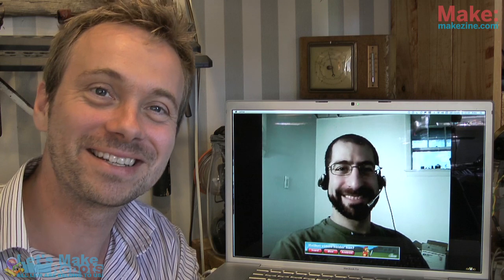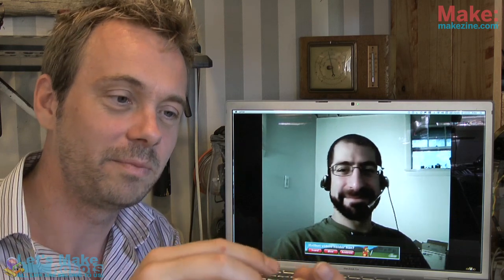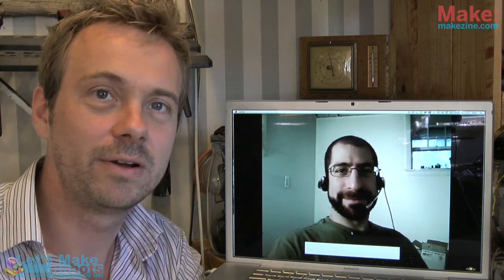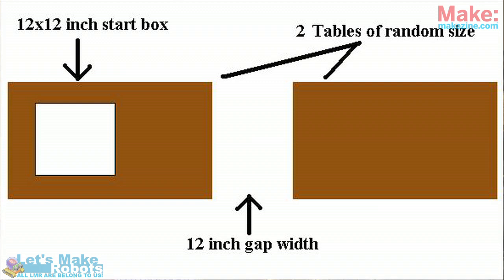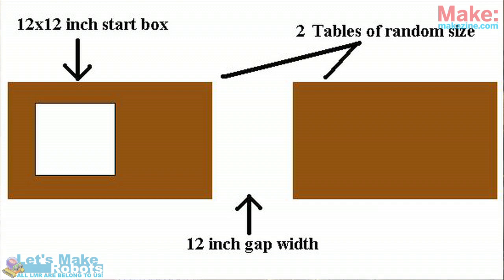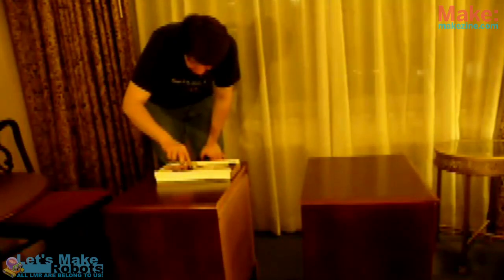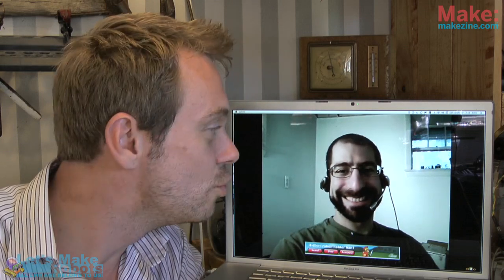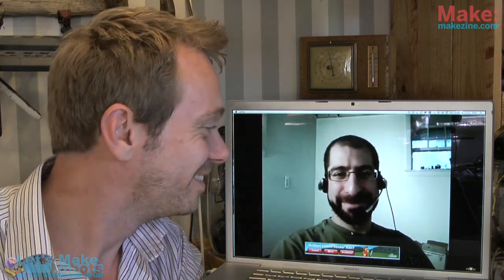The Latest In Hobby Robotics 13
In this weeks edition of The Latest in Hobby Robotics, Andrew and Frits are looking at a big question in life: "Why build a robot?"

And they have at least one fun reason: Solve a challenge.

Also in this show, is featured music made with aid of the Yellow Drum Machine, a robot that you can learn how to make in Make Magazine volume 27, scheduled to hit the stands on July 26th.

The Yellow Drum Machine (hit!) single "Dandelion pop" is out on iTunes and similar music stores: href="

Yes. It's a robot with its own single on iTunes, and you can learn how to make one ;)